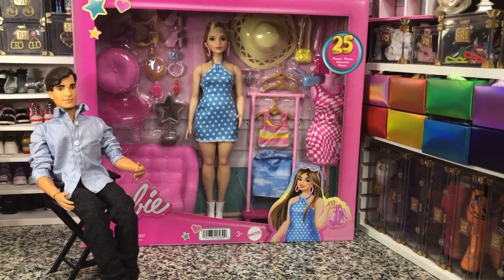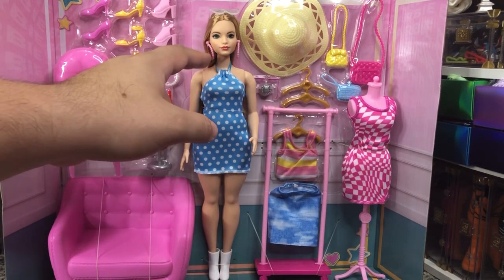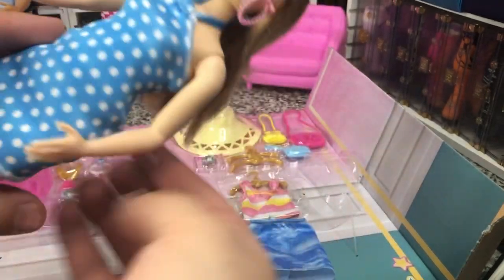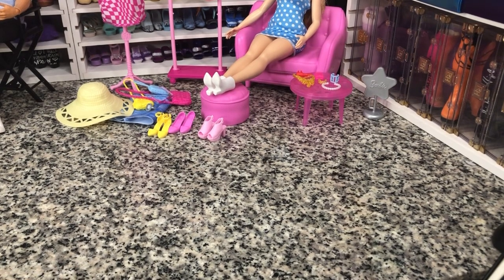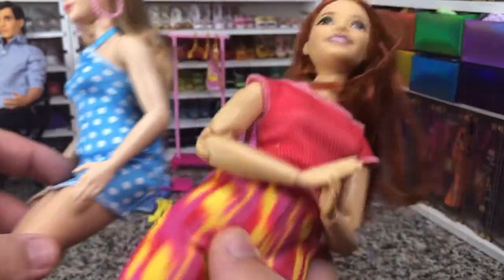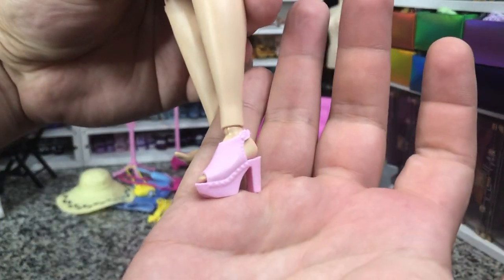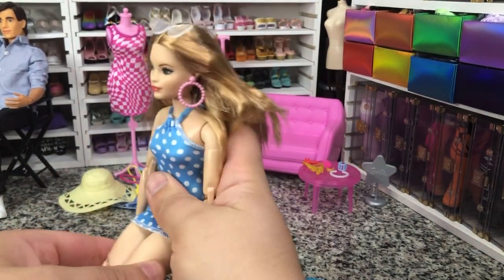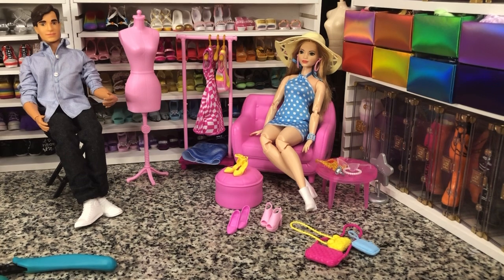Barbie: 2023 Fashion Boutique Playset Curvy Doll Unboxing and Review